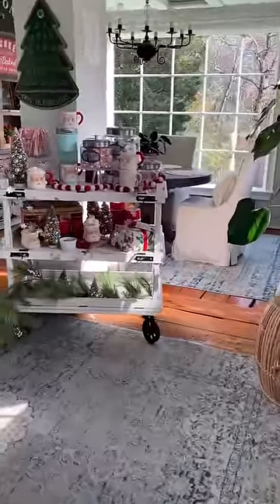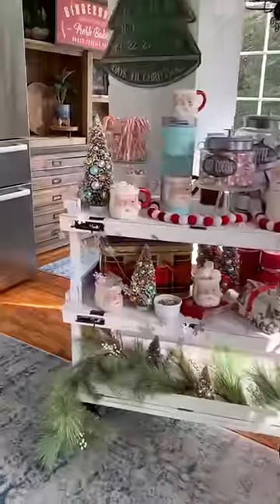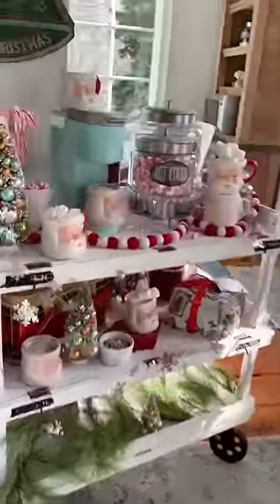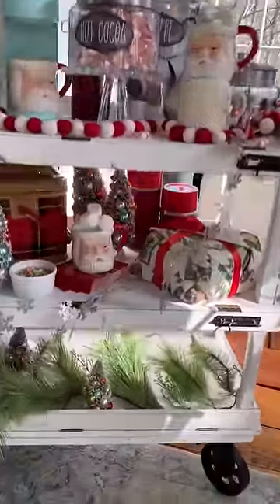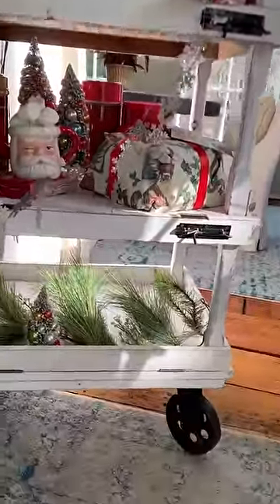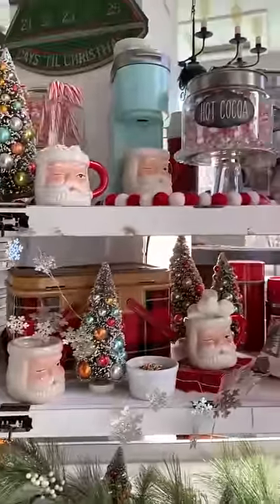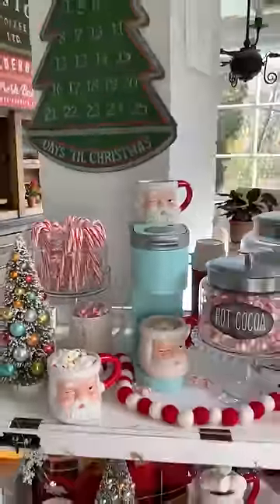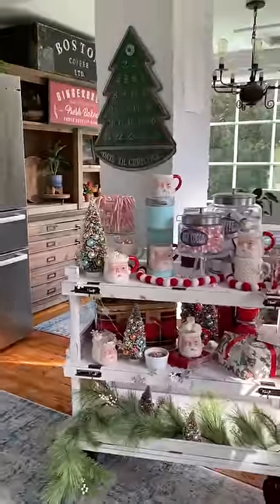Wooden Bakery Cart, Pick Your Color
@fleur_at_home styles our Wooden Bakery Cart as a hot cocoa bar for the holidays, how magical is this setup?!